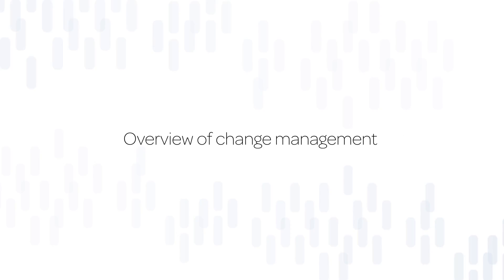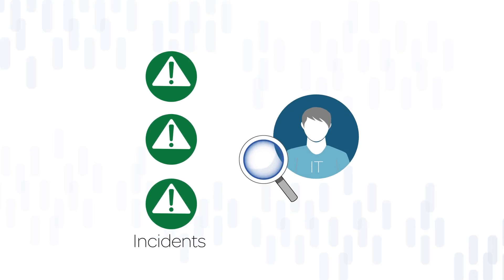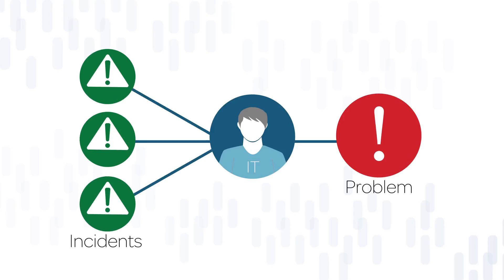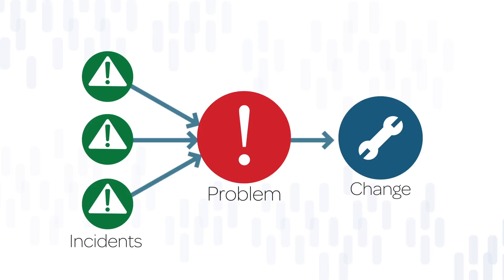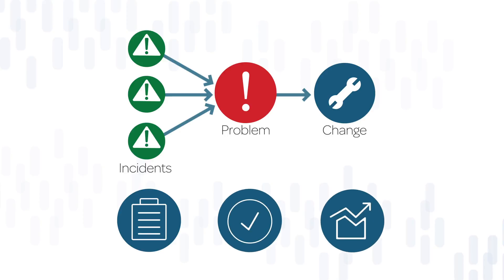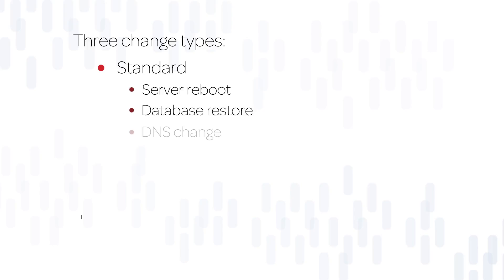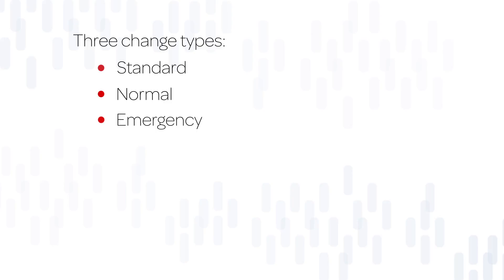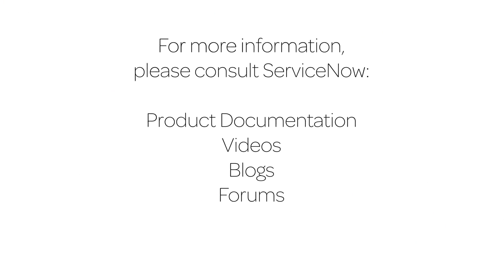ServiceNow Express Change Management | Overview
Provides an overview of change management in the ServiceNow Express system.

Applies to the Istanbul release of ServiceNow Express. May apply to future releases as well.